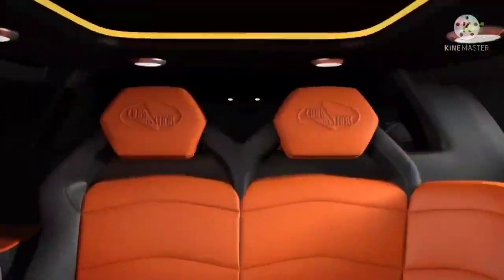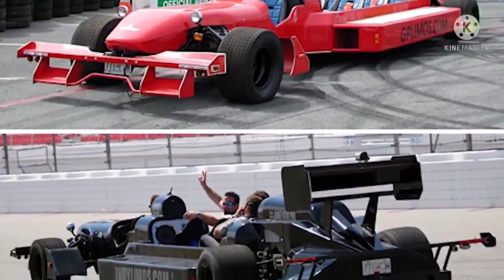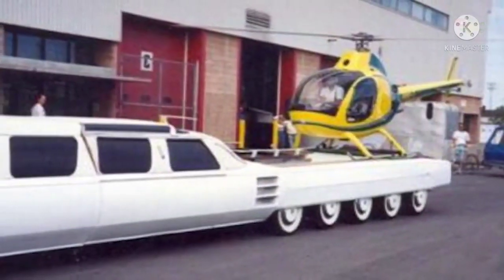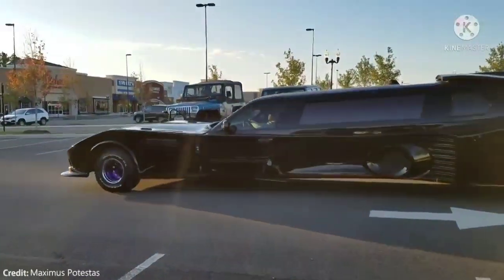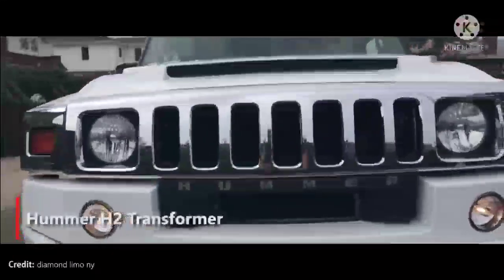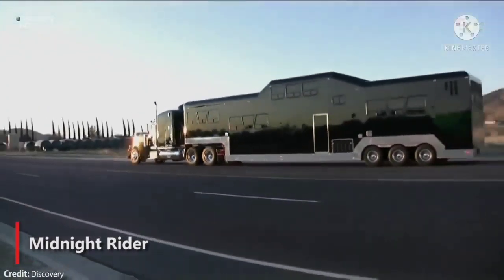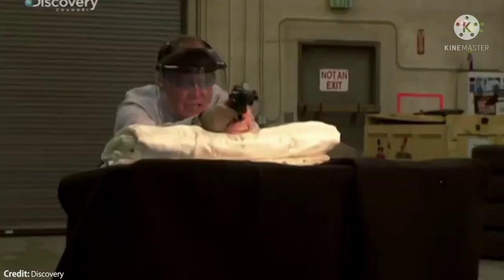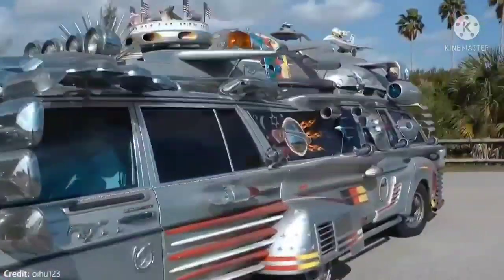10 Longest and Fastest Limousins in the World | Most Luxurious Cars | Facto Star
10 Longest and Fastest Limousins in the World | Most Luxurious Cars | Facto Star |

Hello Everyone !

Welcome to FACTO STAR youtube channel.
On this channel we frequently upload videos on some Amazing,  Unique and Interesting Facts.

Limousines -  are cars with a very long body and an enlarged wheelbase. Few people will be surprised by this for today and therefore we will bring to your attention the top of the most unusual limousines. There are Formula 1 limousines and longer than 30 meters, by the way, we will also tell the secret of the turn of this giant. Limousine of Ghostbusters, and even about Batman's limousine ... So, Lets get it started.

Mike Pettipas is a Canadian who has managed to design a high-speed limousine or a limousine from formula one. This is an unusual creation, which has no analogues in the world. The 7-seat limousine-car that has already been named as the GP Limo is experimental.

Traditional public transport is unbearably boring according to the version of the creators of the next miracle. Superbus is essentially a hybrid of a supercar and a bus, having a length of -49 feet. This is a record for a fast car!

American Dream was created specifically for filming and still keeps the Guinness record as the longest car in history. The length of this limousine is exactly 100 feet.

Batmobile Limousine. - Yes! Even a dark knight has his own limousine. The car was produced from 1989 to 1992, and cost 4 million 200 thousand dollars for a copy. You can meet him on the streets of New York today. It is extremely difficult to rent this vehicle, as now most of these cars are in private collections.

Ferrari 360 - is the record holder and an illegal from the Guinness Book of Records. Despite the decent dimensions, the car is able to develop a record for its class speed - up to 165 mph.

The project of the English Firms Cars For Stars specializing in leasing sports cars and luxury limousines. Their Lamborghini Aventador has kept the doors opening up.

Hummer H2 Transformer is not just a car. This is a mini club, designed for up to 24-30 people. It is equipped with a mirror disco ceiling, neon and a LED interior lighting, a starry sky, a laser show, a smoke machine, and several mini-bars, in general, everything is there, it will be easier to list what is not here.

Its weight is 55 100 pounds or 25 000 Kilograms, and the length is over 69 feet. In fact, Midnight Rail is a trailer to the Peterbilt 379.

The US President's car is Cadillac, which is called “The Beast 2”. The new presidential car was being prepared, as if it was known that the ceremony of inauguration will take place in the face of increased danger.

If you see the last car on the road, you might think that Marty McFly and Doc Brown have returned to us from the future, well, or the Ghostbusters went on call...